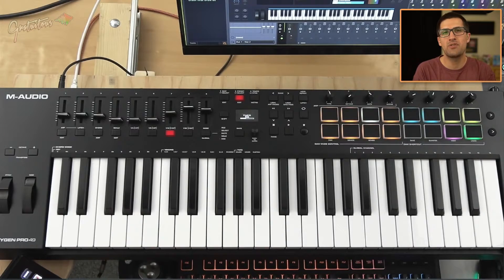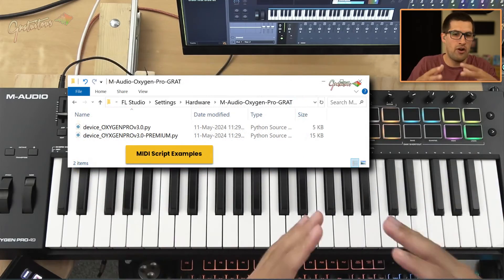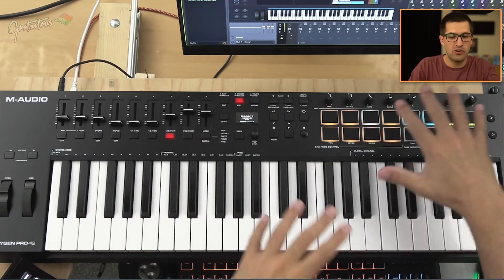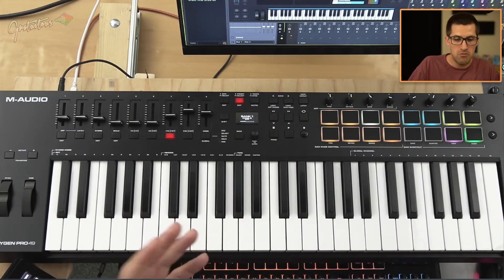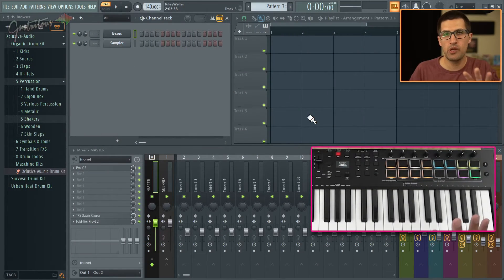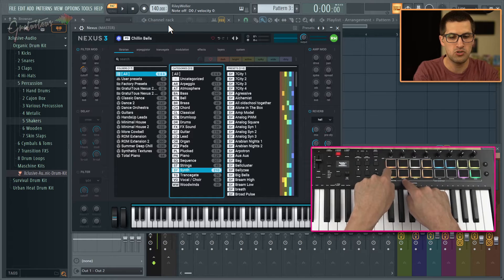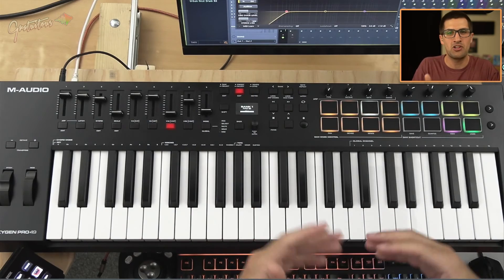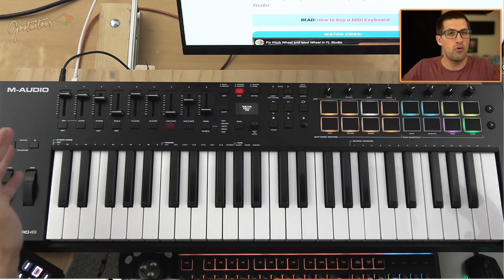M-Audio Oxygen Pro Quick Review [2024]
Here's my M-Audio Oxygen Pro Review for 2024.. it's a quick overview of my experience from my initial purchase of late 2021.

Overall the Oxygen Pro 49-Key MIDI Keyboard has held up very well.  For awhile a couple sliders were starting to move randomly.. but that problem randomly stopped, and it has been rock solid at the time of recording this video.

Should you buy the M-Audio Oxygen Pro?  For it's price, I think it hits a good sweet spot in terms of cost to features.  I also like how it does not lock you into any portal software to use the Oxygen Pro, and its Oxygen Pro Preset Editor is very powerful to customize the MIDI Keyboard exactly how you'd like.

To get a great FL Studio M-Audio Oxygen Pro experience, you can get my Oxygen Pro FL Studio User Preset:

Or.. if you want more information, visit my M-Audio Oxygen Pro Help Manual Guides: